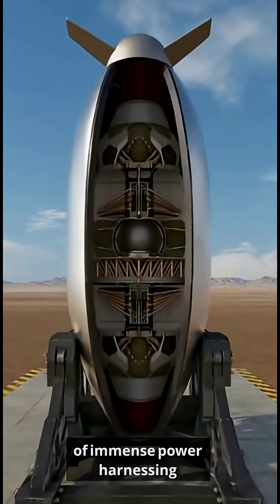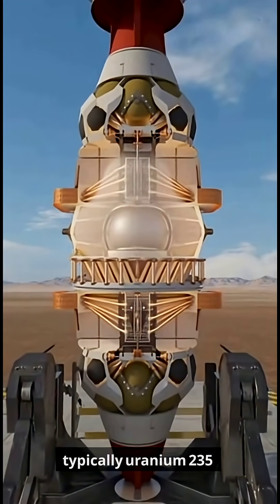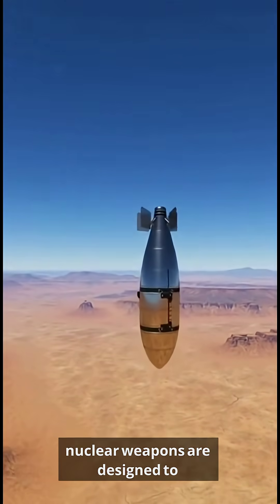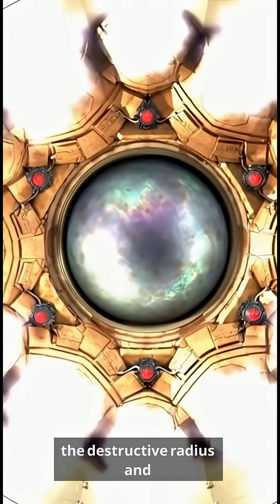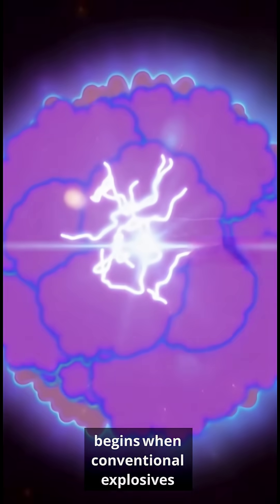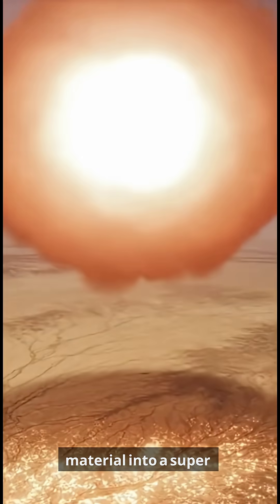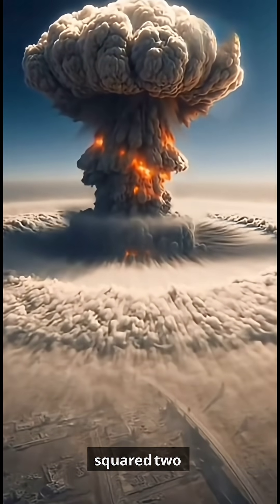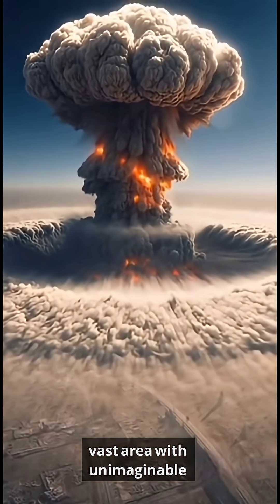Uncover the terrifying science of atomic bombs. How does one tiny atom unleash unimaginable power? 🤯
🕵️Unlocking the E=mc^2 Equation: How an Atomic Bomb Works
Go beyond the mushroom cloud and delve into the terrifying precision of nuclear physics. This detailed explanation breaks down the structure of a fission weapon, from the subcritical masses of Plutonium/Uranium to the critical moment of detonation. Learn the surprising reason why these bombs are always detonated in an airburst (not on impact!) to maximize shockwave damage. Witness the chain reaction animation that releases an unbelievable amount of energy, forever changing the landscape below. A must-watch for understanding the science of the Atomic Age.